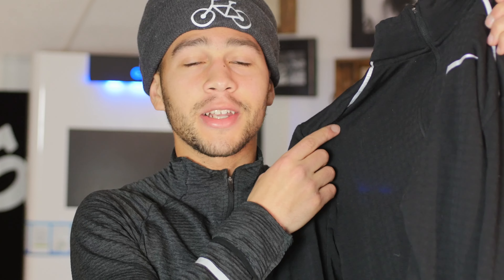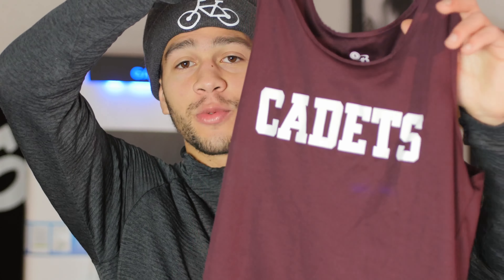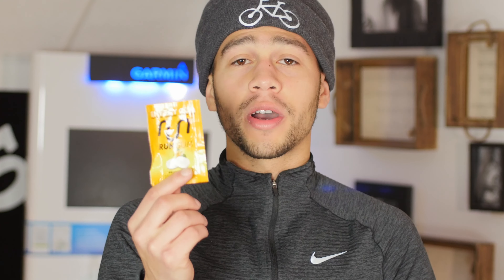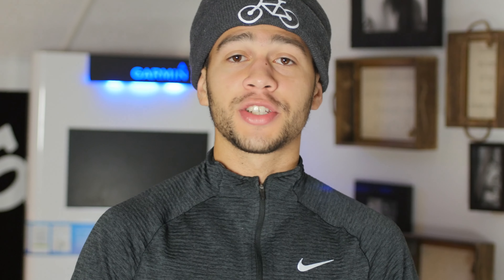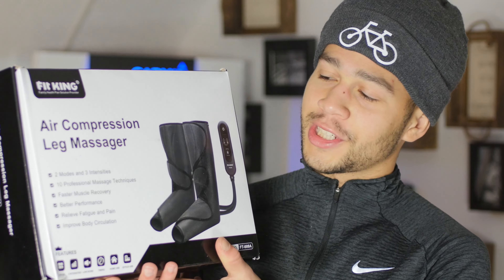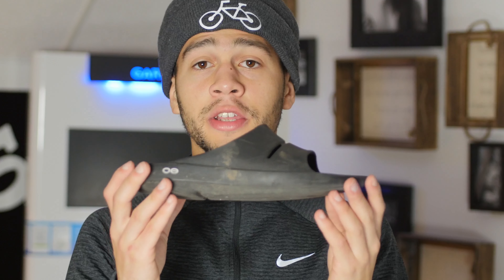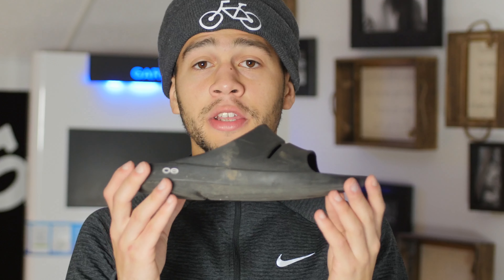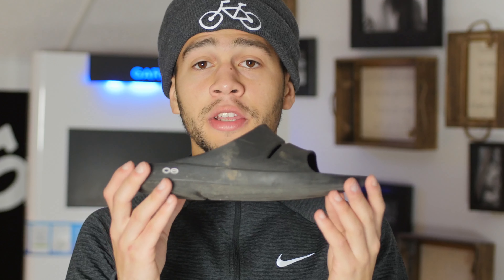My Running Gear Essentials 2022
Thanks for checking out my video of my 2022 running gear, let me know if you guys use any of the same thing and comment you favorite piece of gear you’ll be using this year!